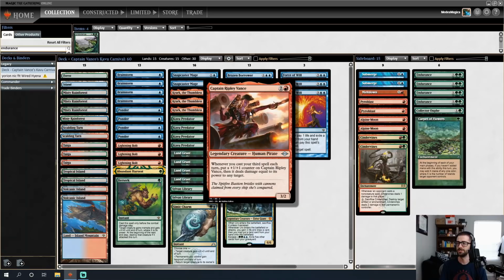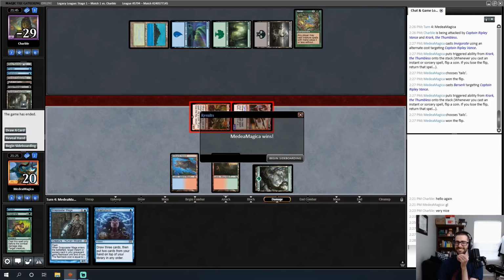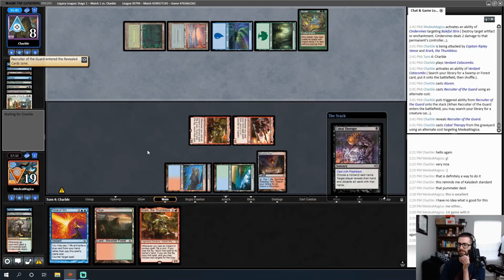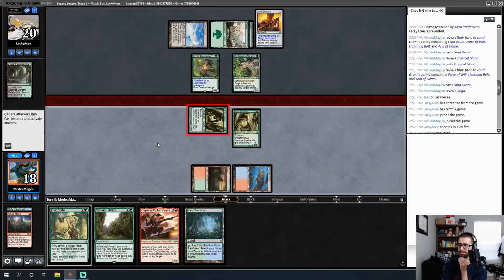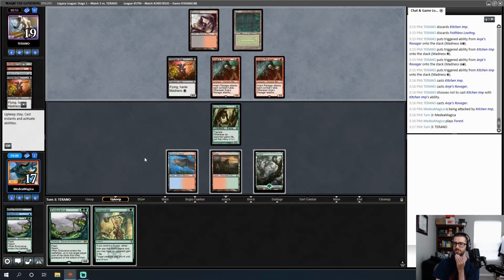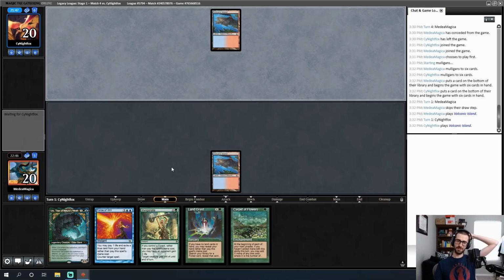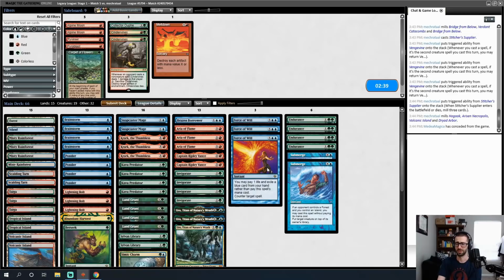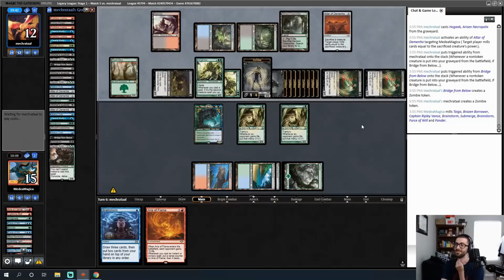Captain Vance's Kavu Carnival! Legacy Invigorate Combo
In this Magic: the Gathering Online Legacy league, Phil tries out a very strange brew built around Captain Ripley Vance and Kavu Predator.  The goal is to assemble Kavu Predator and making it huge by forcing your opponent to gain life with things like Aria of Flame OR to trigger the captain with Krark and pump spells to make a huge threat.  You like False Cure?  This deck is for you!

0:00 Deck Tech
4:06 vs Aluren
16:25 vs Cloudpost
23:52 vs Madness
34:21 vs UR Delver
42:40 vs Gaak
53:20 Conclusion